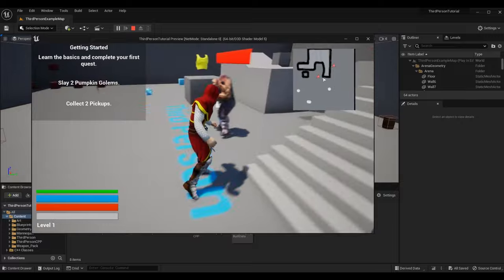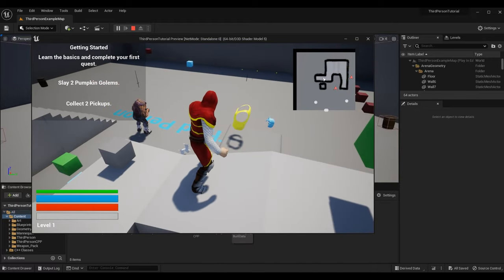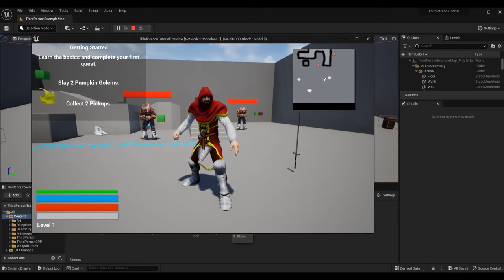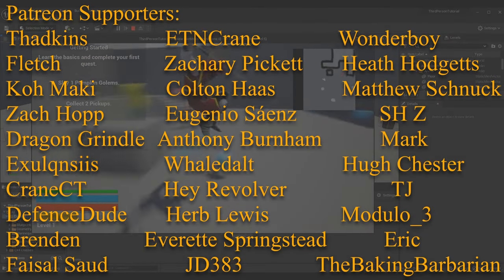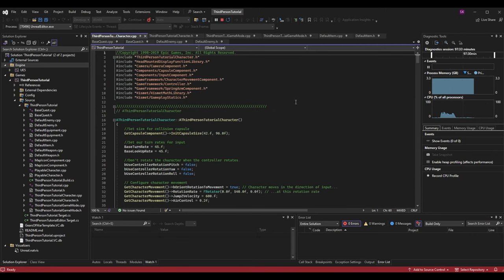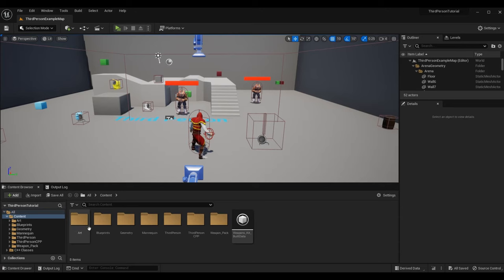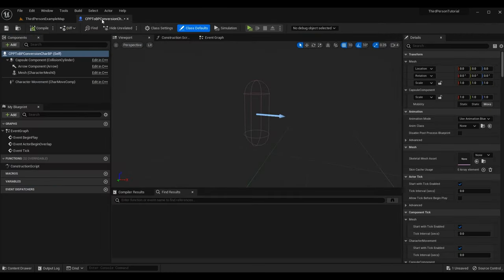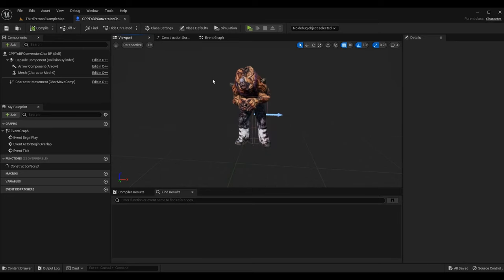Converting C++ To Blueprints! | Unreal Engine 4 & Unreal Engine 5 Tutorial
Have you ever wondered how to convert C++ code to Blueprints (visual scripting) in Unreal Engine 4 and Unreal Engine 5? Wonder no longer! In this episode, I go over converting "Sprinting" C++ logic from my Third-Person Action RPG Tutorial series to Blueprint logic, determining how to implement behavior in Blueprints without fully understanding what a section of code does, and creating variables and functions with the same Blueprint behavior as they had in code.

Unreal Engine offers a fantastic combination of C++ coding and Blueprint visual scripting that allows us to make incredible games and simulations. Sometimes, whether it be for contract requirements or ease of use, you will want to use C++ over Blueprints or Blueprints over C++. If you're looking to use Blueprints while learning from a C++ tutorial, you're in the right place!

For content on how to convert Blueprint logic to C++ code (the opposite of this episode), check out this video

A HUGE THANKS TO:

► Character Avatar: Edo.
► Intro Video: Pedro J. Burgos (@Shadow_Magnus).